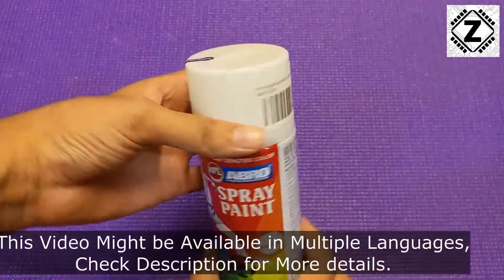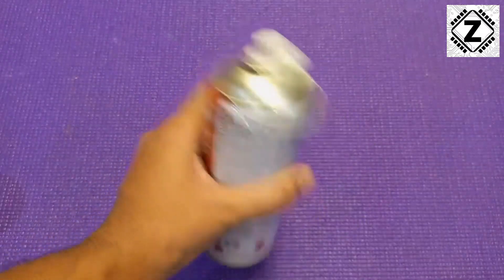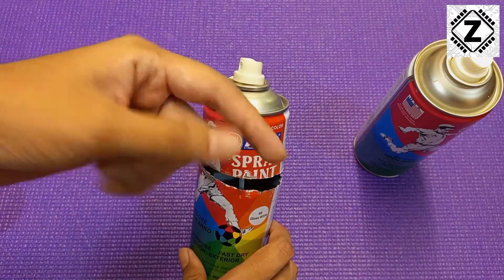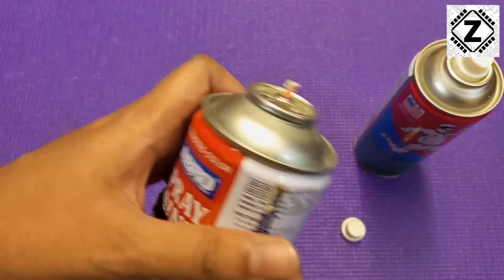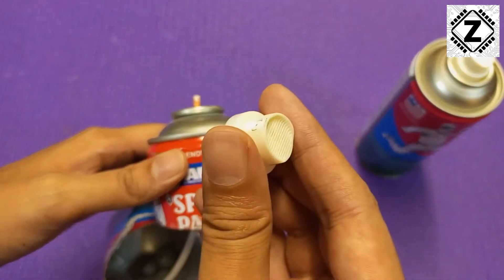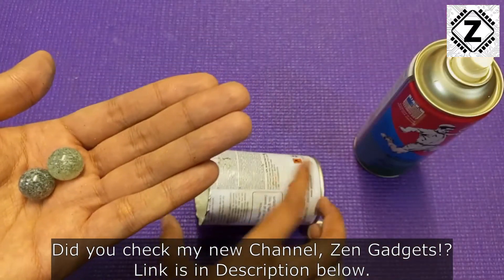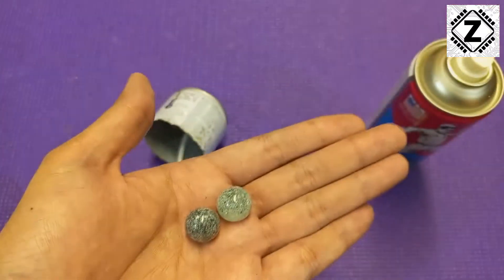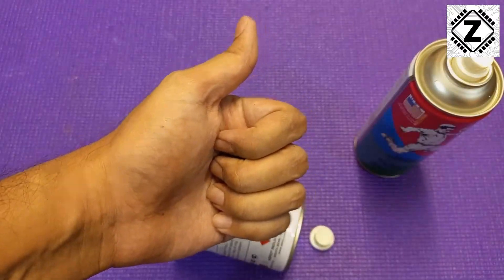[Eng] What is Inside Spray Paint Cans | What's Rattling in A Spraypaint? Let's Cut one open!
Spray Paint Cans Makes Painting So much easy!
But Ever wondered How do they work? And Especially whats that Rattling sound inside one?
Lets Cut one up and see the Insides of an Empty Spray Can!

Can Opener

1. How Spray paint Works.
2. What is Inside a Bottle of Abro Spray Paint.
3. How to Get Marbles (Glass Balls) from Spray Tin cans.
4. What is That Rattling inside a Spray Paint
5. How Stirring Mechanism works inside Pressurized Spray Can.
6. How Rattlecans work.

Buy Soldering Iron-
Soldering Iron with Adjustable Temperatures 60W
Electronicspices 230V Heavy-Duty 60 Watts Soldering Iron
Tooarts 80W Professional LCD Digital Temperature Adjustable Electric Soldering Iron

Soldering wire-
0.8mm Solder Wire 30G Tin
Solder Wire with Flux Rosin Core Tin Lead 60/40 0.031"
Aluminium 60/40 Tin Lead 1mm Roll For Soldering, Solder Wire

Buy 60 Cell solar Panels-
Waaree WS-250
Microtek Solar Panel MTK 260Watt
Sukam 260 Watt

Mono PERC solar Panels-
WAAREE 380Wp
Loom Solar Panel 375
Adani 350